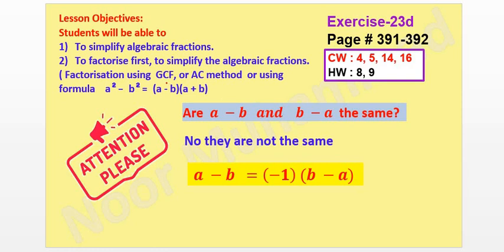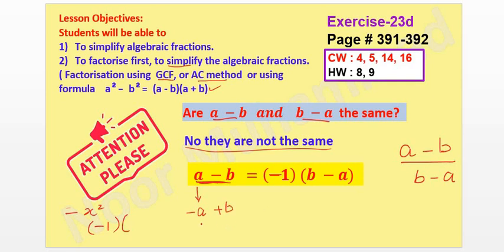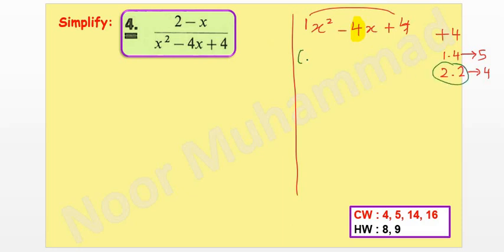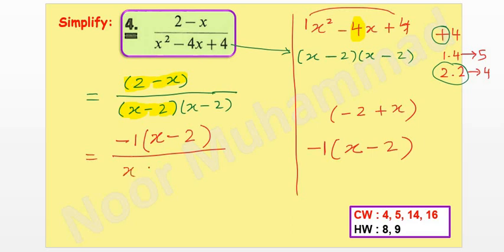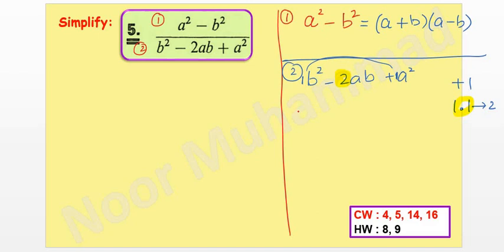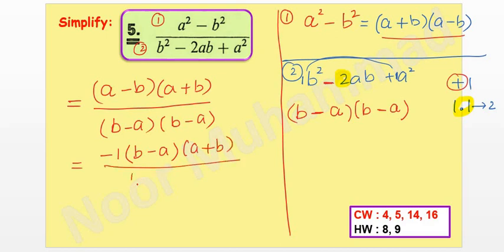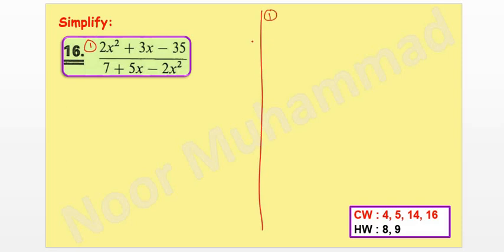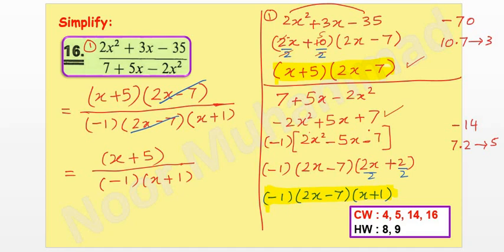STP Mathematics 3A Chapter-23 Ex-23d Part-2|Special Cases Simplifying Algebraic Fractions|GCSE|Ex-4d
algebraic fractions
simplifying algebraic fractions
maths fractions
simplify fractions
Exercise-4a
Exercise-4b
Exercise-4c